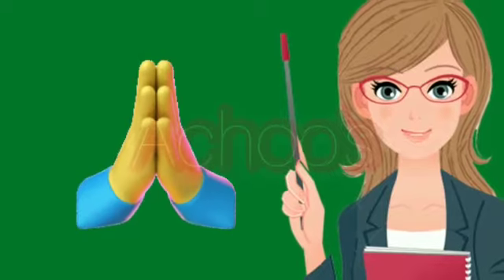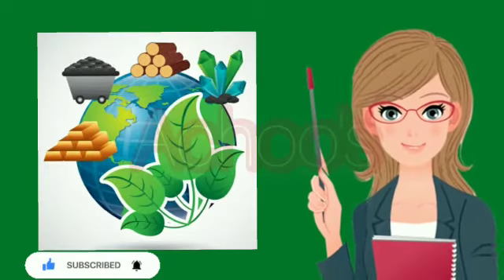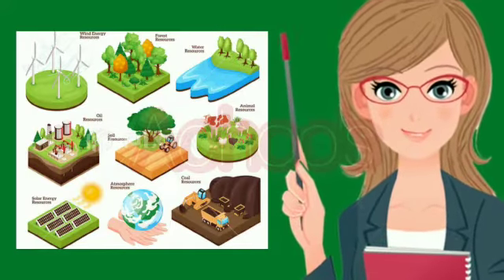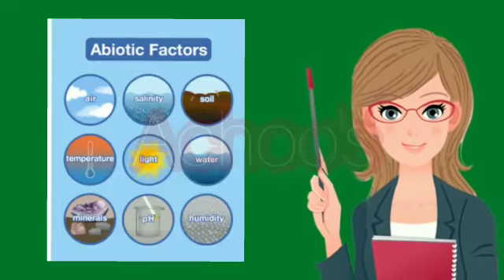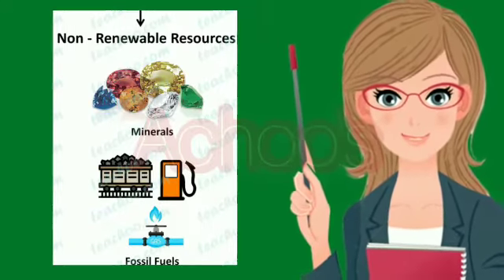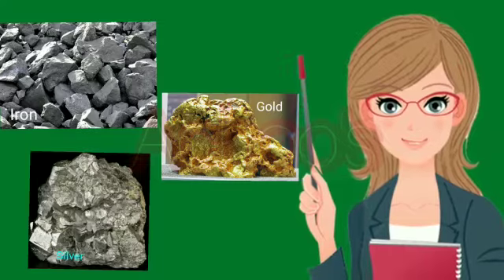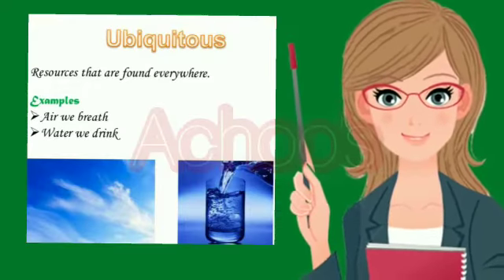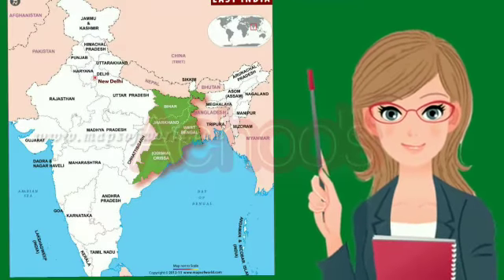Class 8 - Resources ( Geography ) - Part 1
Description :

Class 8 ( CBSE ) - Geography first lesson - Part 1.
Resources.
You will learn about :
*Meaning of Resources
*Types Of Resources
*Natural Resources and it's Categories.